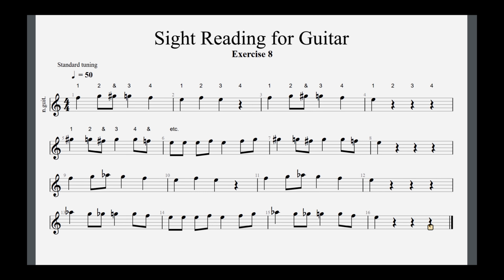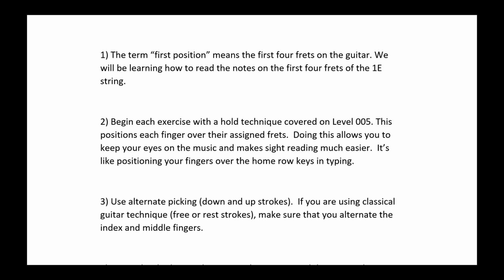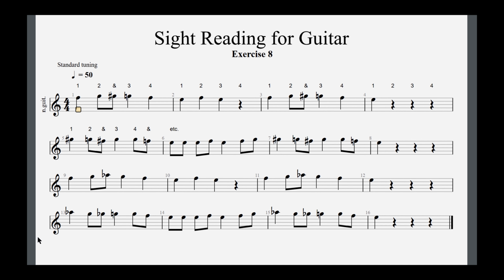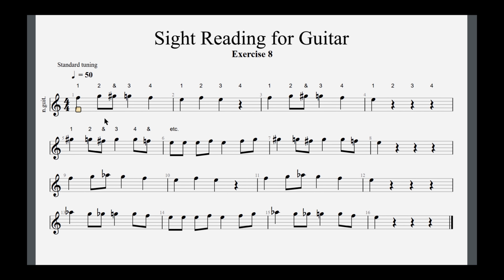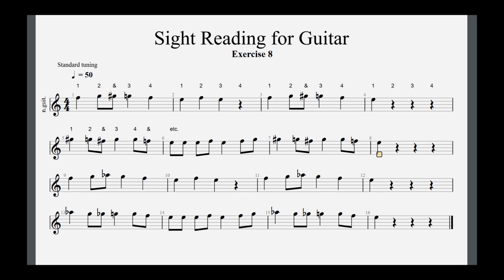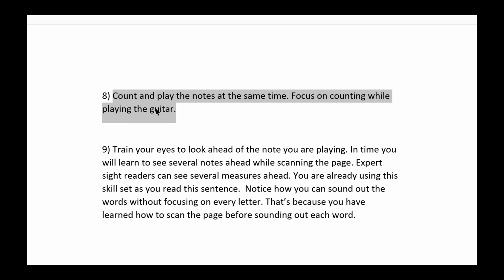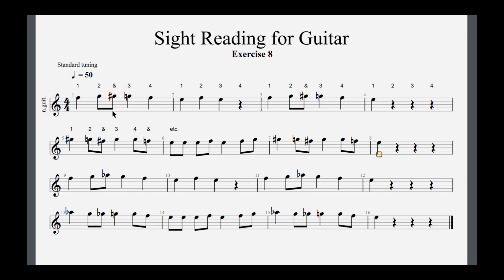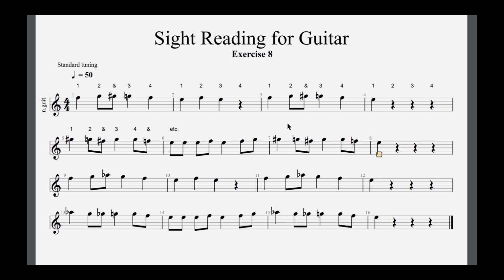Sight Reading For Guitar. Exercise 8. Part 1.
Sight Reading For Beginners.  Exercise 8 will include everything learned in the sight reading course up to this point.  to continue the course.